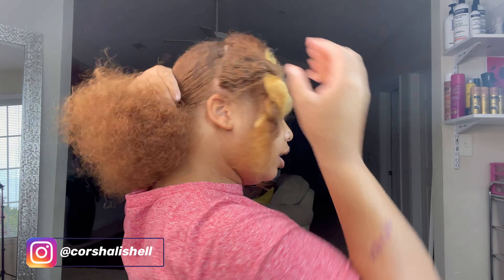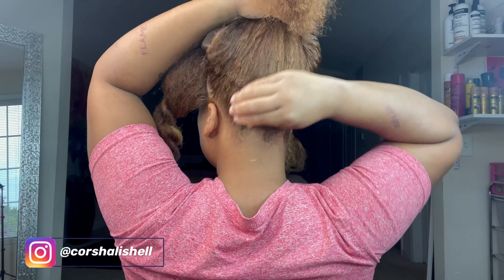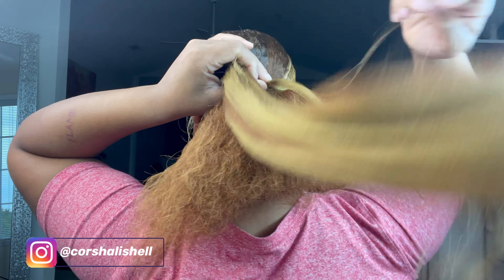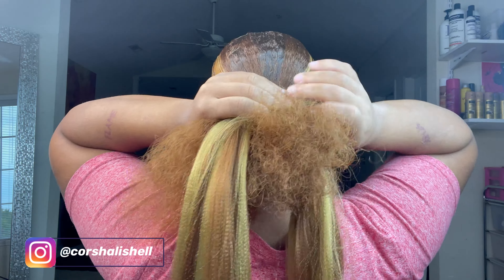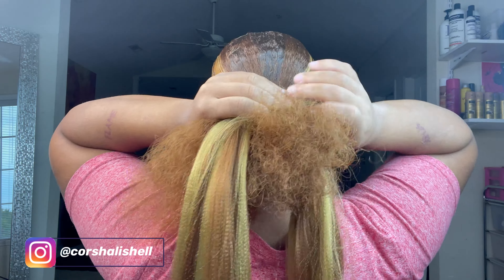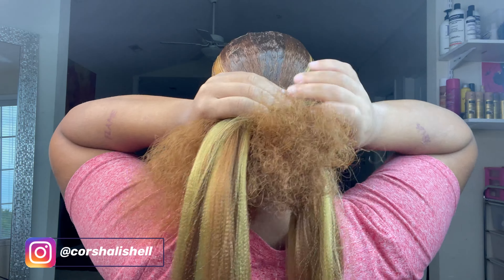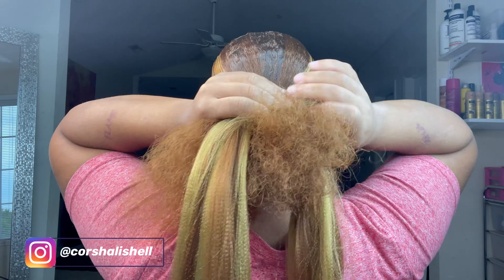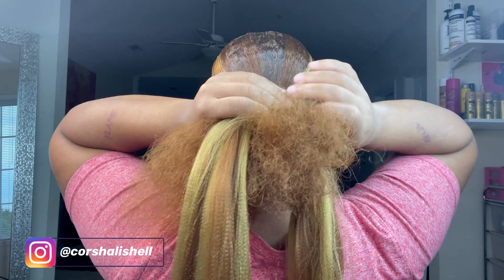How To SLEEK KNOT BUN ON NATURAL, HAIR NO HEAT | Beginner friendly| Step by Step